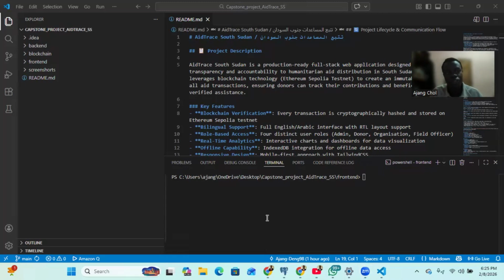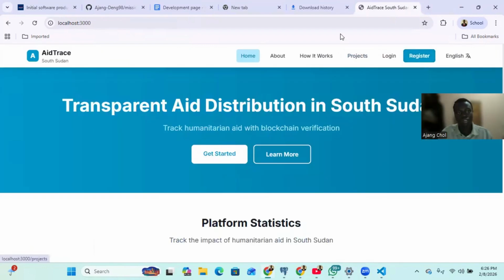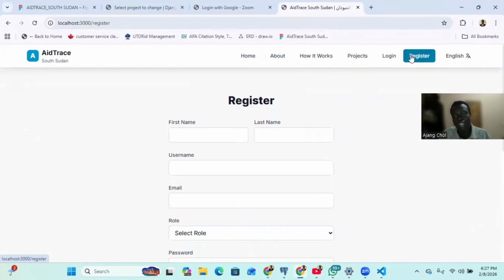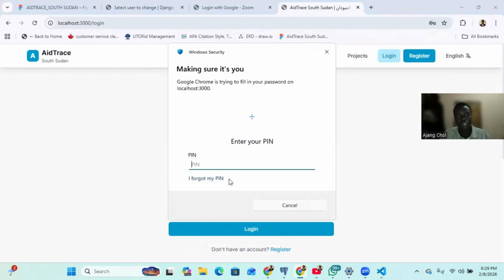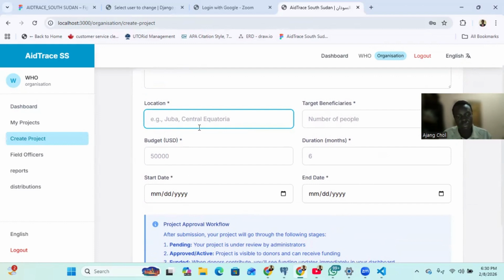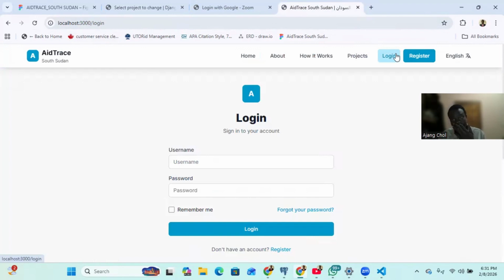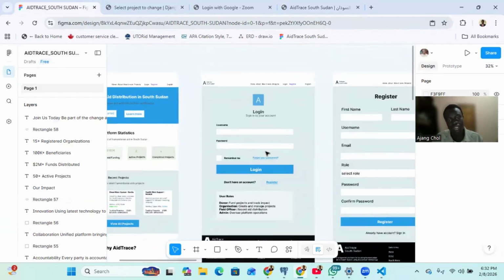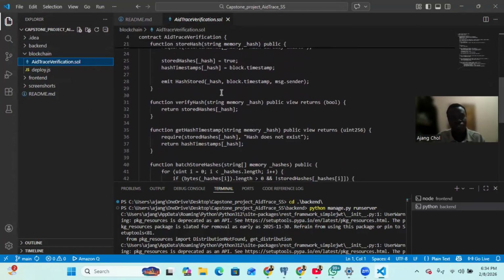Initial software product/solution demonstration